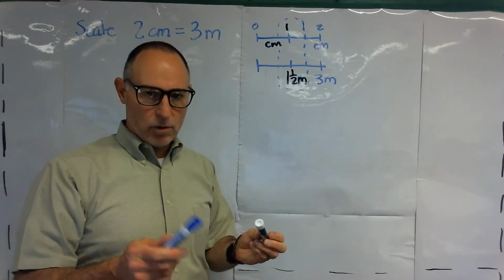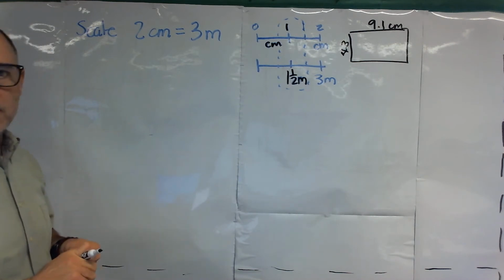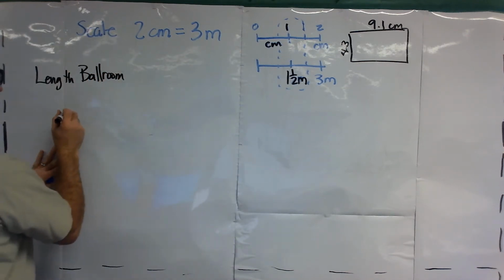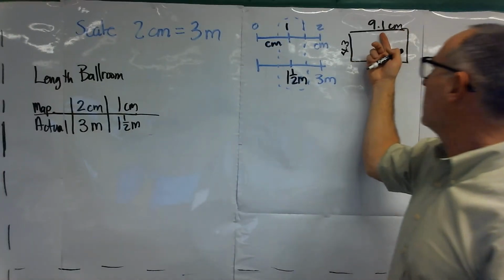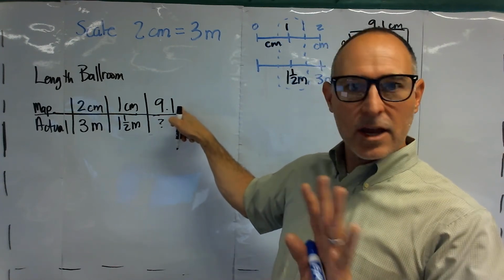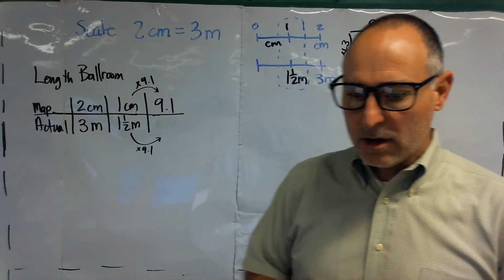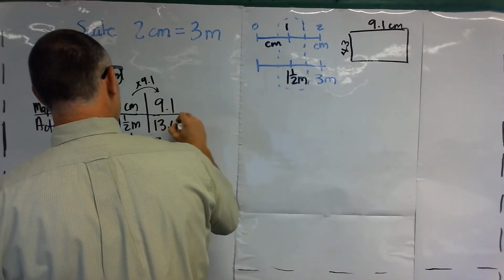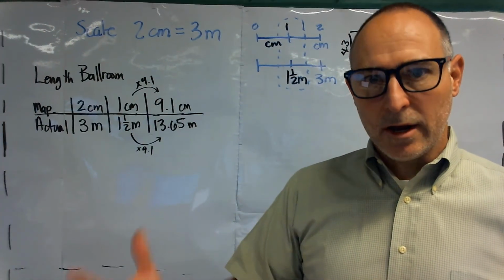Map Scale for castle floor plan-ballroom length